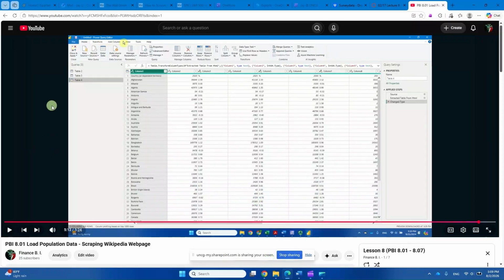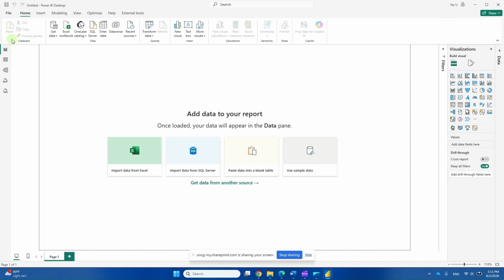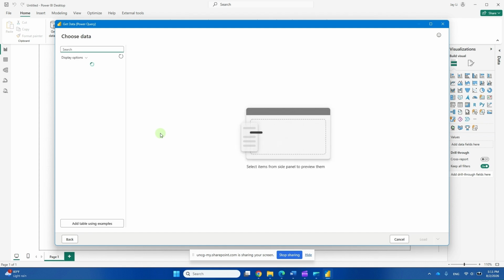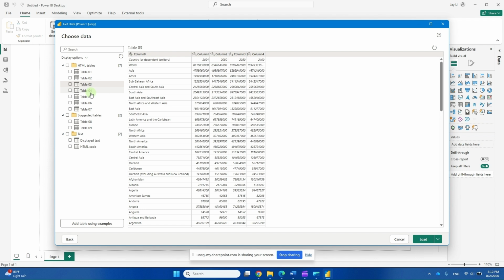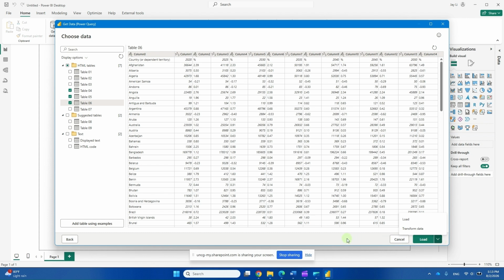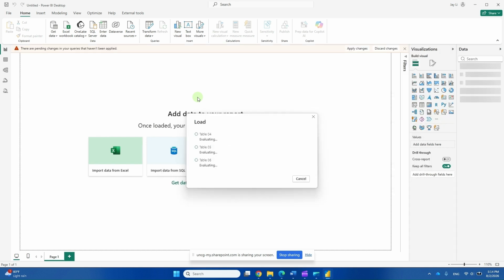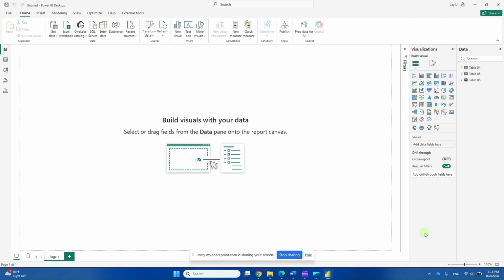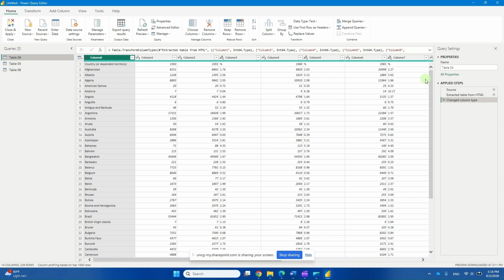PBI 8.07 Trouble Shooting - Use the right tables according to your need